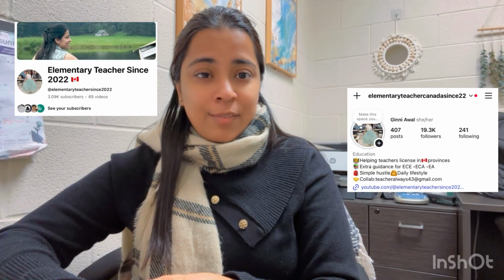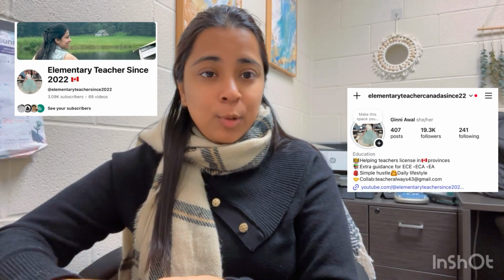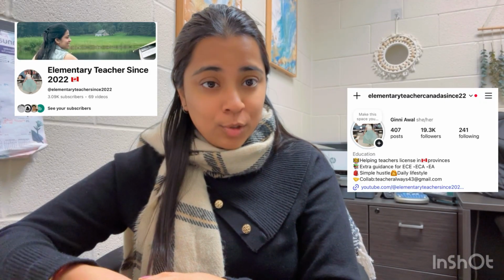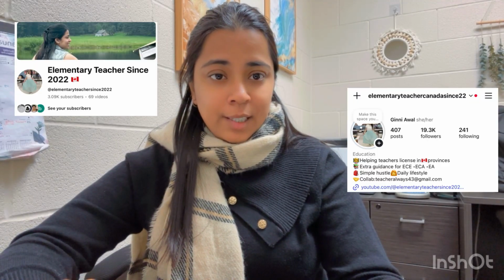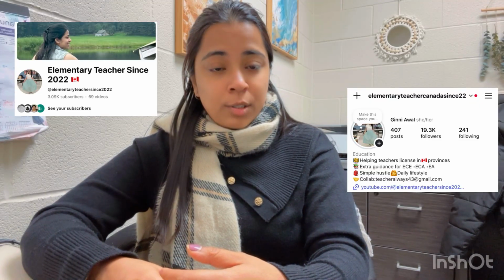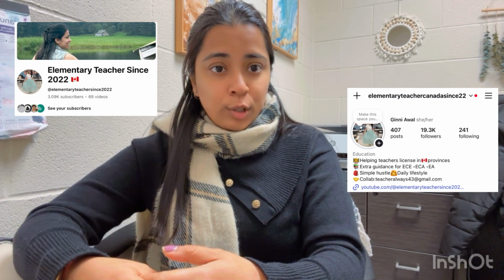Education sector roles